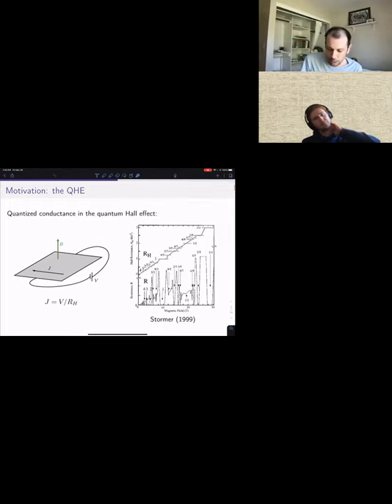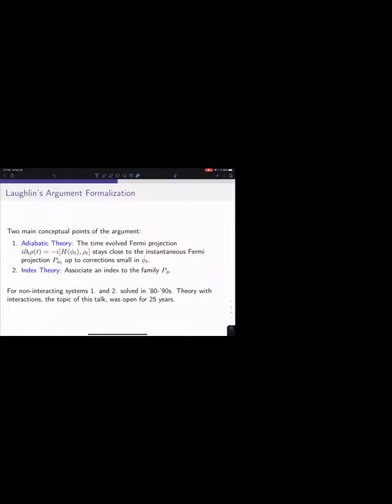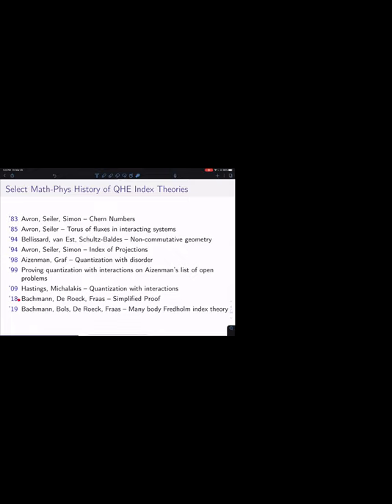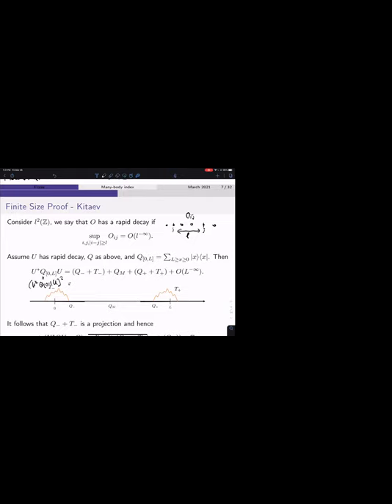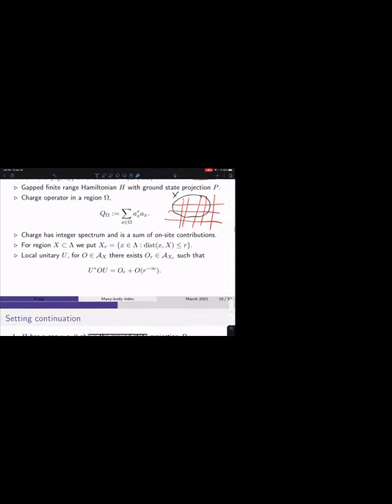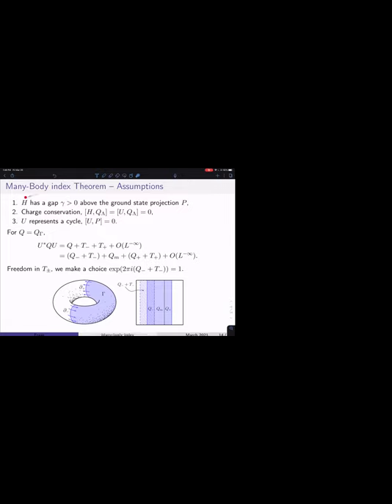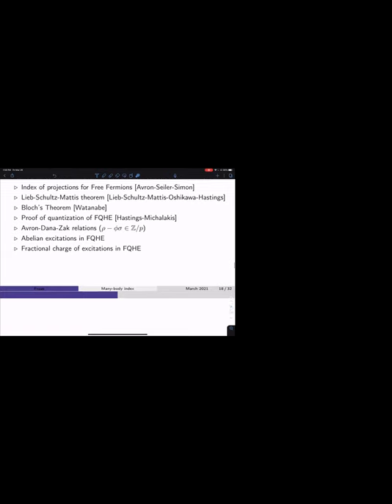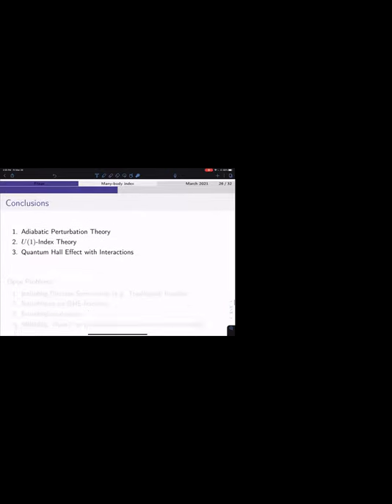Martin Fraas: Quantized quantum transport in interacting systems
For non-interacting fermions at zero temperature, it is well established that charge transport is quantized whenever the chemical potential lies in a gap of the single-body Hamiltonian. Proving the same result with interactions was an open problem for nearly 30 years until it was solved a few years ago by Hastings and Michalakis.  The solution uses new tools originally developed in the context of the classification of exotic phases of matter, and was used before in the proof of the many-dimensional Lieb-Schultz-Mattis theorem. I will explain these developments and show a theorem that unifies most of the known results on the subject. The same method applies also to FQHE and proves the existence of anyonic excitations in systems with fractional Hall conductance. The talk is based on a joint work with Alex Bols, Sven Bachmann and Wojciech De Roeck.